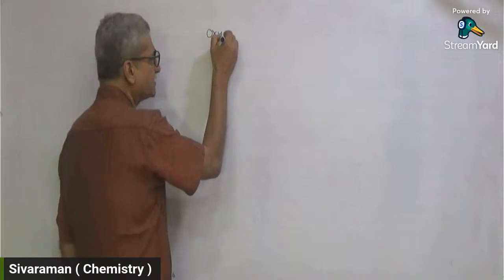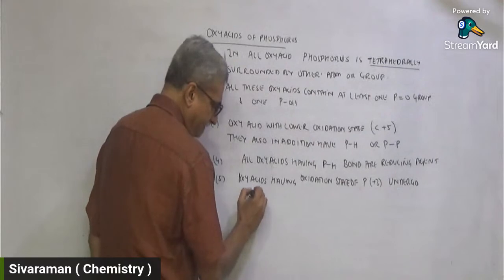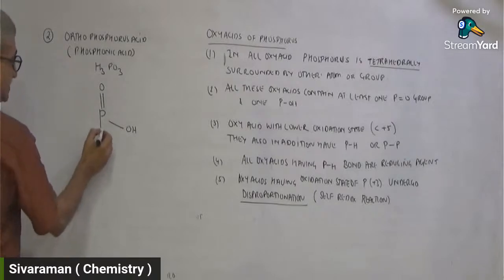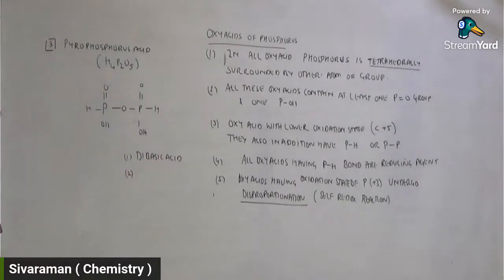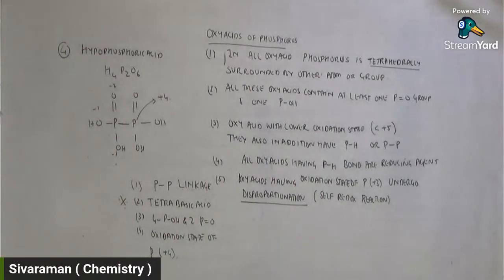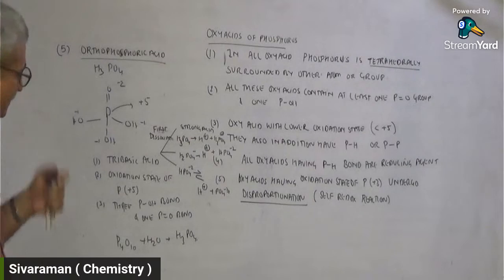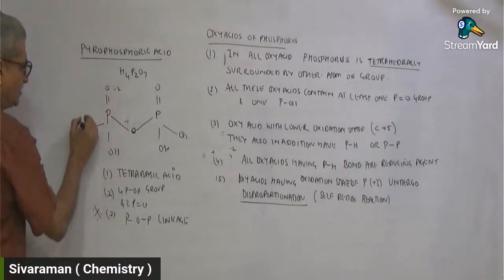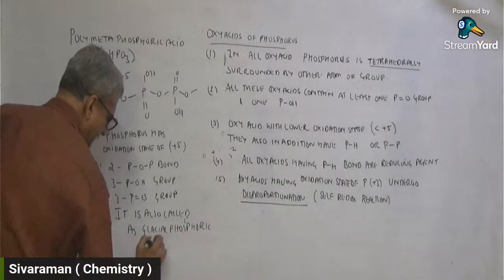P Block Group 15 Lecture 6